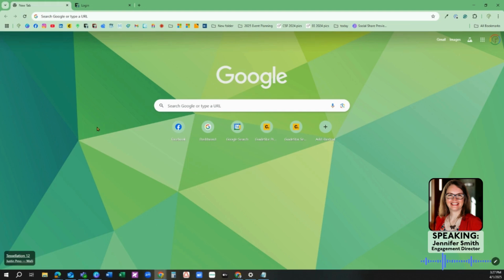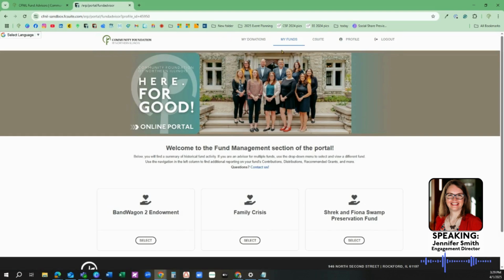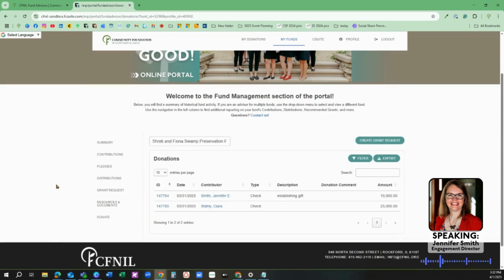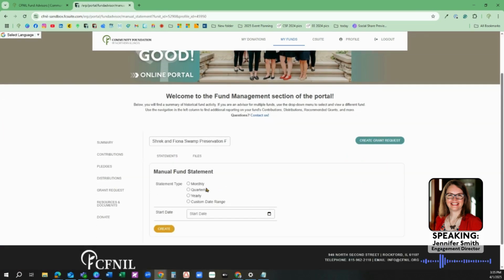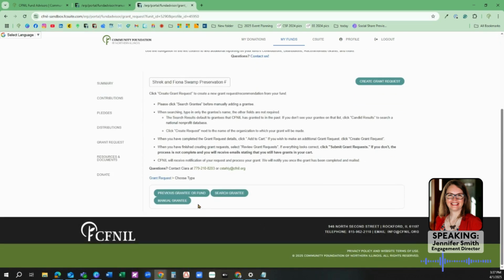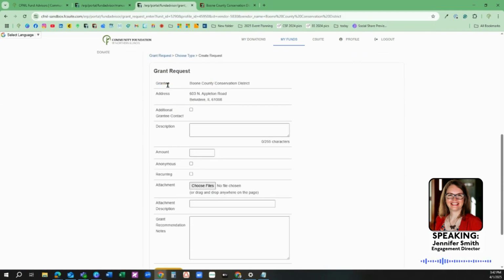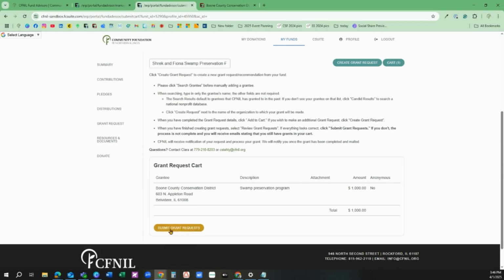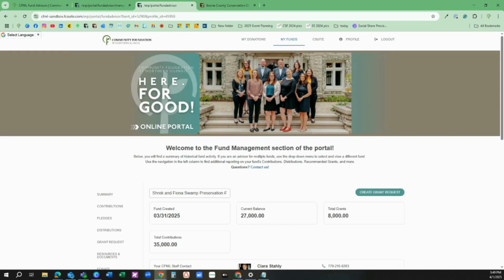Using CFNIL's Online Portal: For Fund Advisors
This video provides an overview and walk-through of CFNIL's online portal, which is utilized by CFNIL fund advisors, donors, and others. It focuses on the Fund Management ("My Funds") segment of the portal, which CFNIL fund advisors use to view current and historical information about their fund(s) and, for Donor Advised Funds, make grant recommendations. Time stamps are included for your convenience.

Learn more about CFNIL and how we can help maximize your charitable impact

Time Stamps:
Logging in - 1:07
Navigating the dashboard - 2:26
Contributions to your fund -  5:08
Pledges made to CFNIL from this fund - 6:27
Distributions from this fund - 6:37
Resources & Documents (statements and files) - 7:35
Donate - 9:08
Create a grant request (Advised funds only) - 9:45